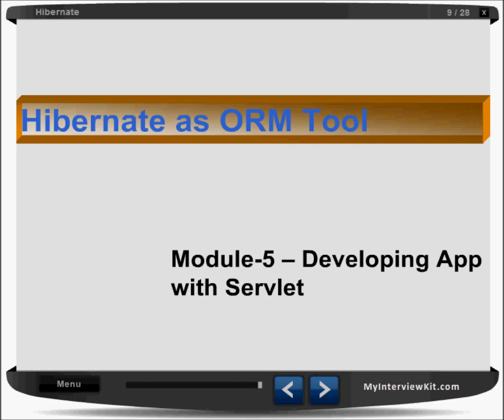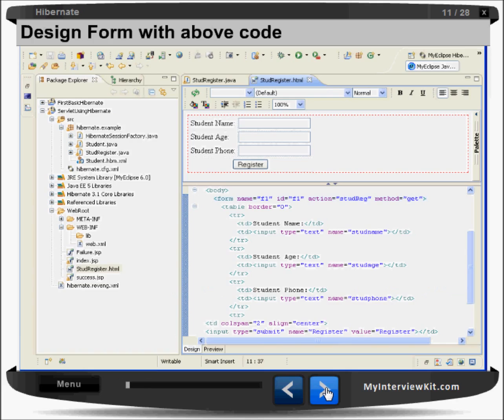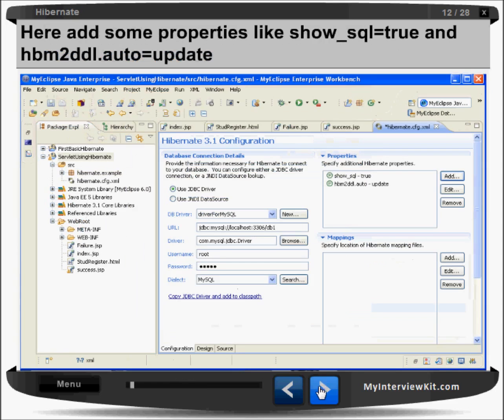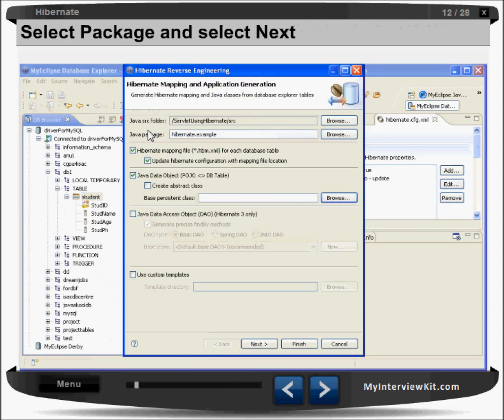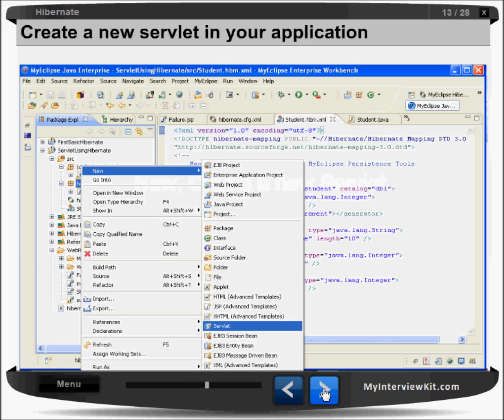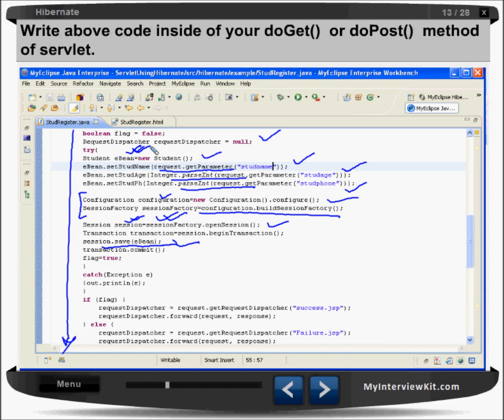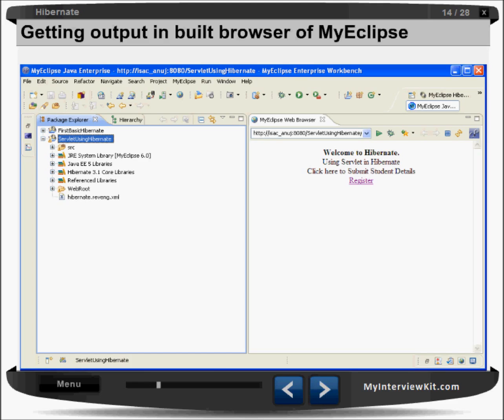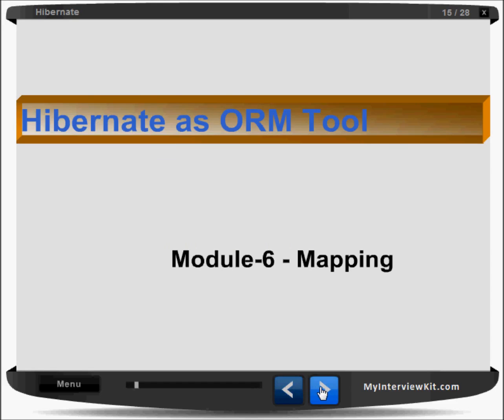Hibernate Chapter11 - Developing with Web Application